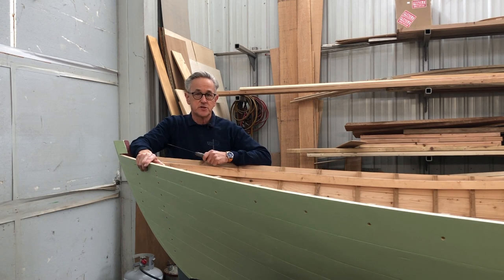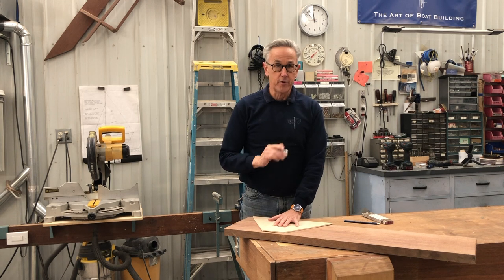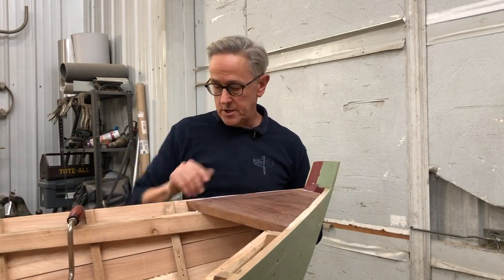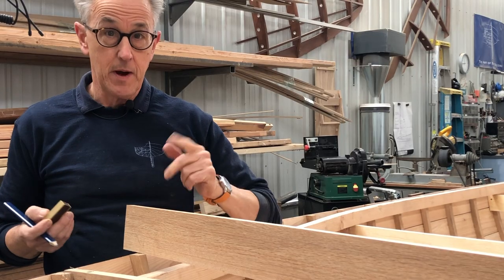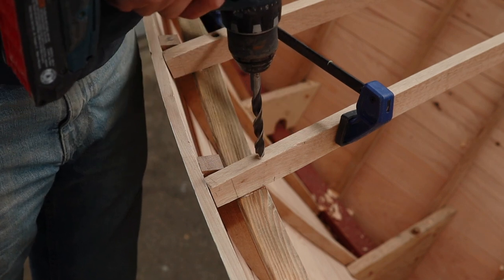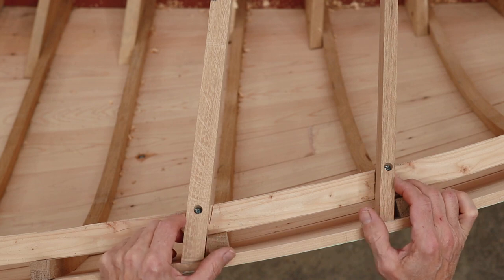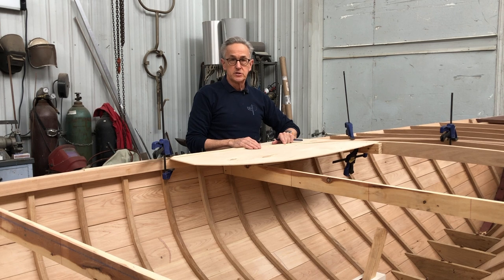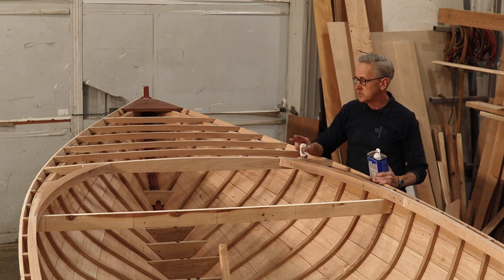Wooden Boat Building, Installing Deck Beams, Breast Hook, and Lodging Knees, S2-E38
In this the S2-E38 episode of the Art of Boat Building Bob begins working on the fore deck of the Haven 12 1/2. After installing the breast hook, the white oak deck beams are installed. After creating patterns for the lodging knees, they are cutout and installed.

    -Bob Emser-

Chapters:
0:00 Introduction
0:52 Breast Hook
7:17 Deck Beams
15:15 Lodging Knees